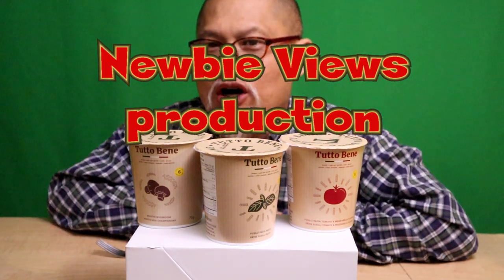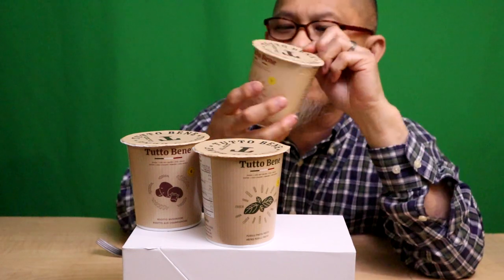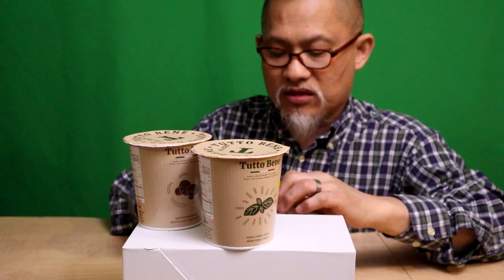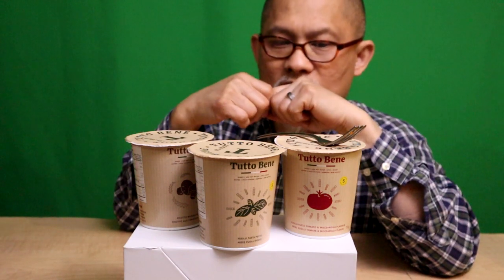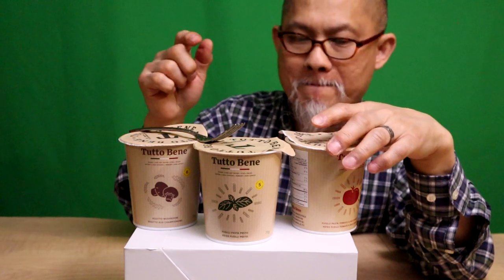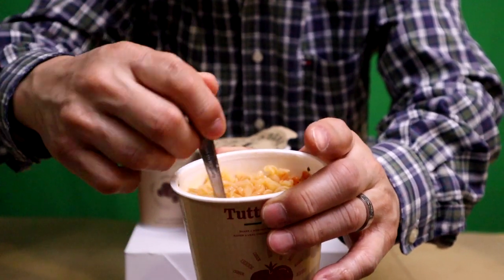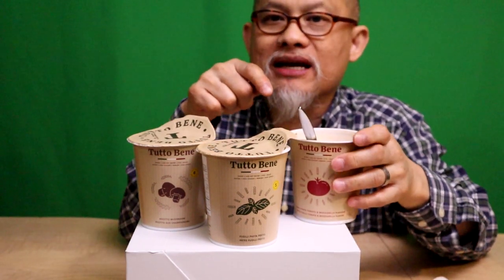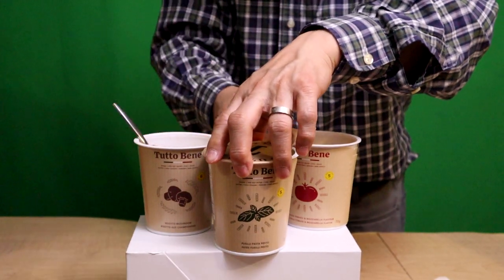Trying Channel | Instant Pasta CUPs from Italy - Tutto Bene | All is Good | WORTH IT?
The Newbie Views crew is still in Italy and TRYing for the First Time - instant pasta in a cup. These Italian imported specialty Noodles come in three flavors - lets see what Italy brings to the very saturated instant noodle market. Are they worthit when compared to all the other instant noodles on the market?
Tryingchannel exclusive so you don't have to guess whether its worth it or not! Comment and share your instant noodle stories!